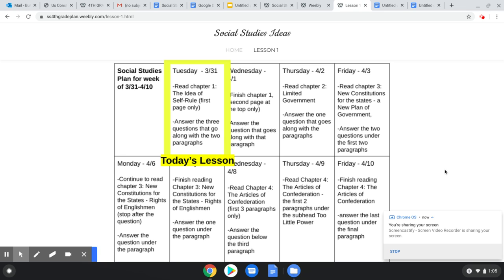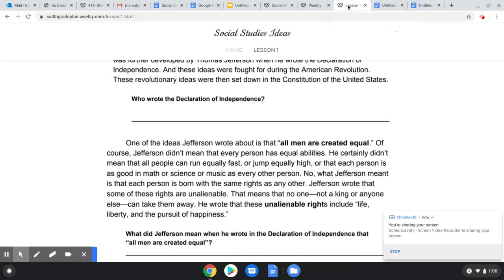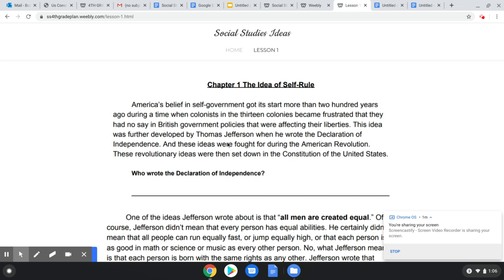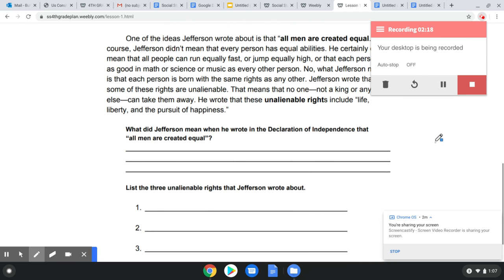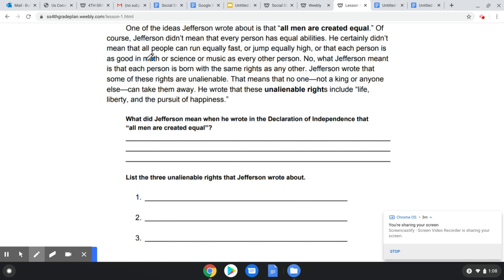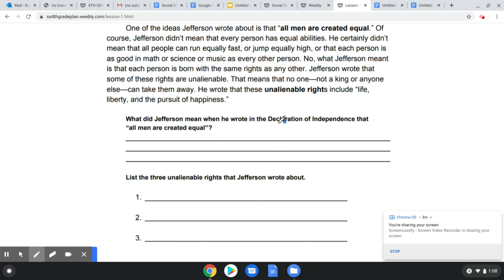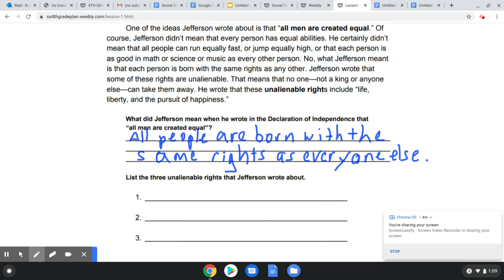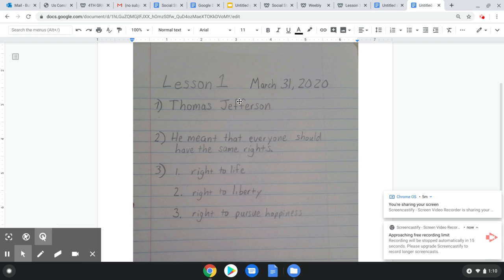Untitled: Mar 26, 2020 1:10 PM